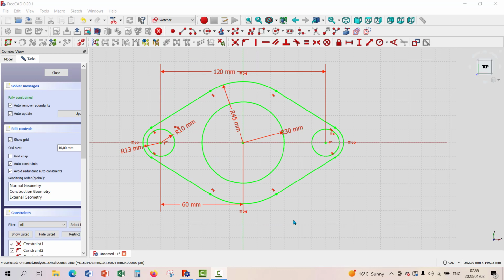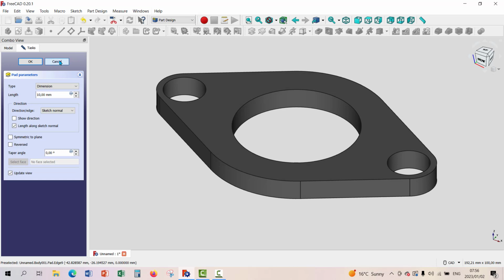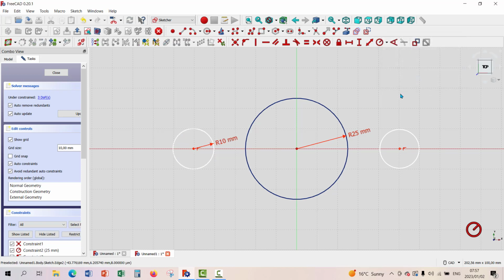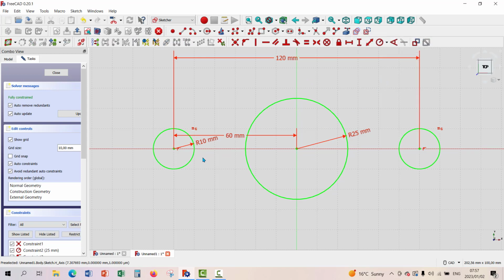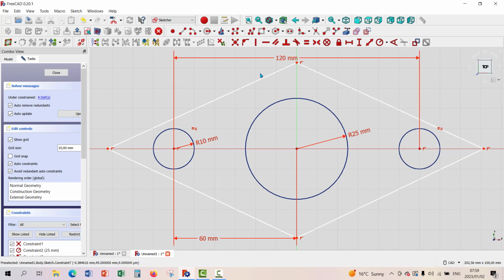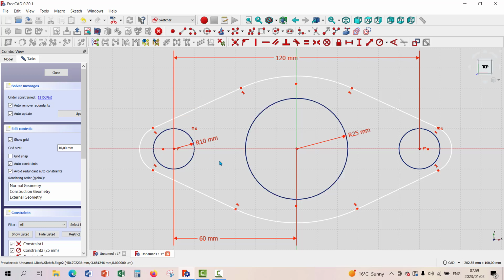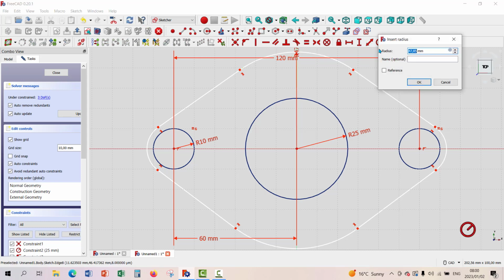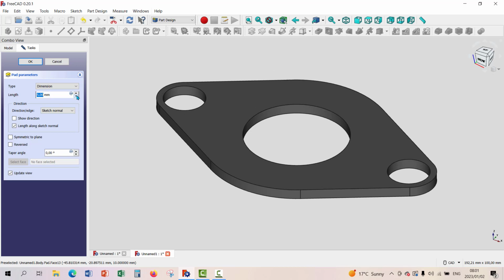Trophy Computers & Robotics - FreeCAD for school learners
Please don't be rude. The idea of this channel is to support our school learners with extra resources.
TCR Teachers & Facilitators
Pieter & Zelda Pretorius